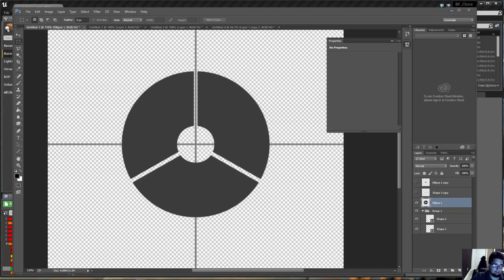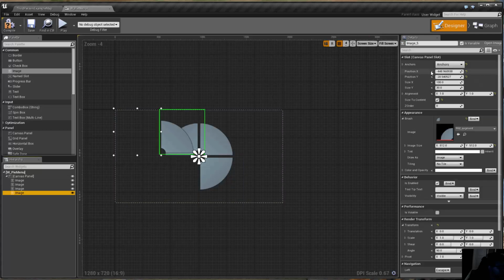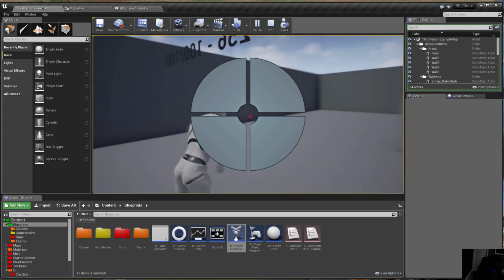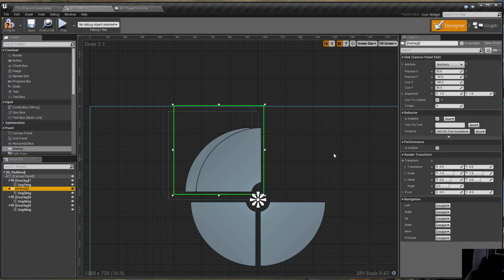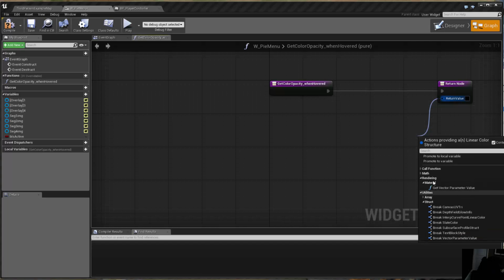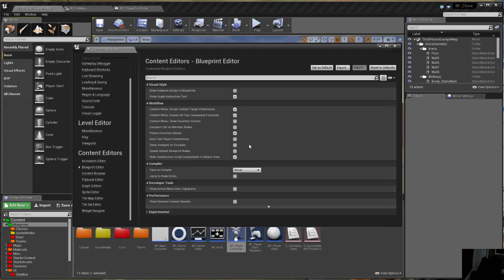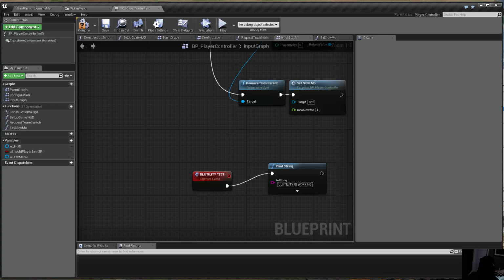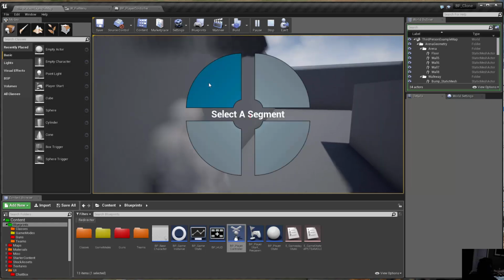Battlefield 2 Clone in Unreal Engine 4 - 11 - GUI Radial Selection Widget aka Pie Menu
In todays video we take a break from hardcore blueprinting and make a simple, but useable pie menu with slomo and post process effects for pizazz.